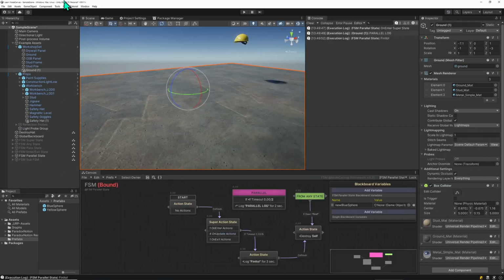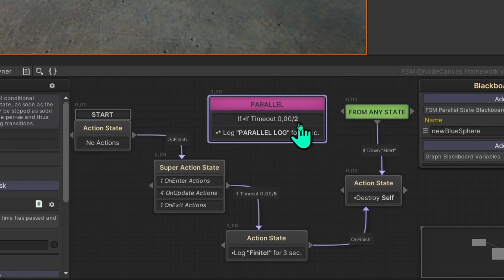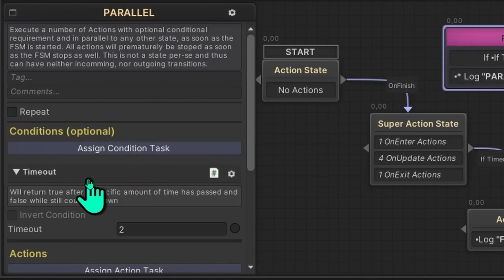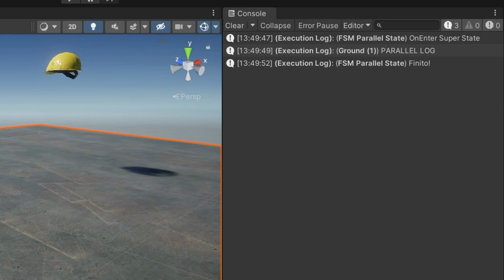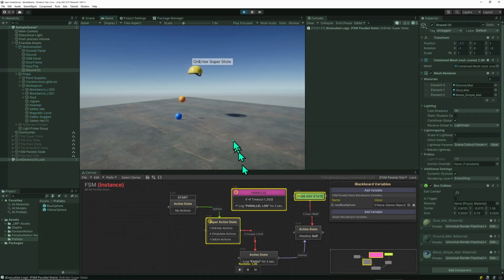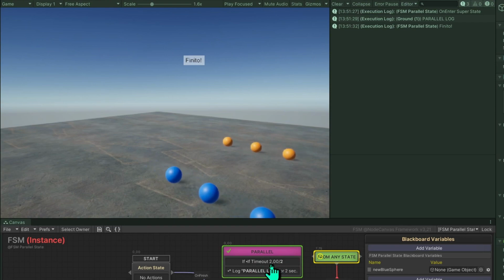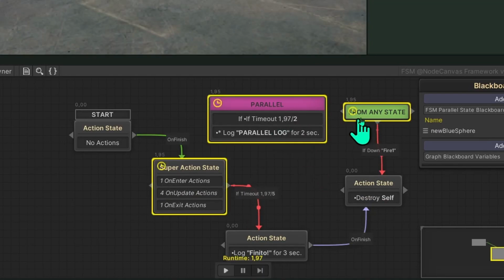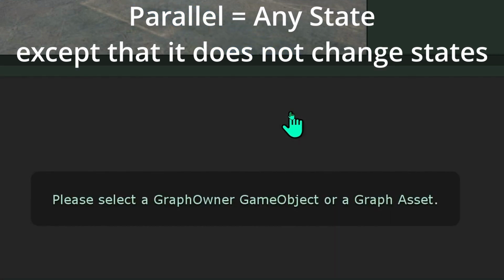NodeCanvas StateMachine Parallel State Tutorial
Learn how  a Parallel State works in a NodeCanvas Statemachine.